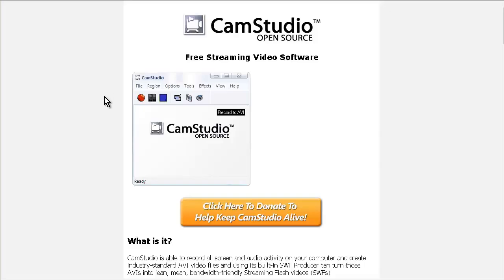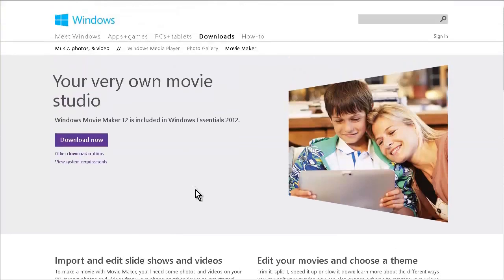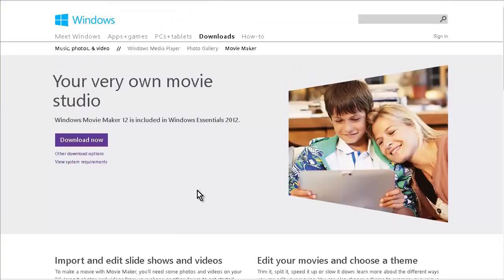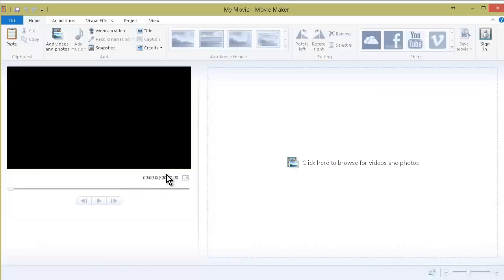Rank Your YouTube Videos - Intro To Video Creation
Rank Your YouTube Videos | Video 1 - Intro To Video Creation